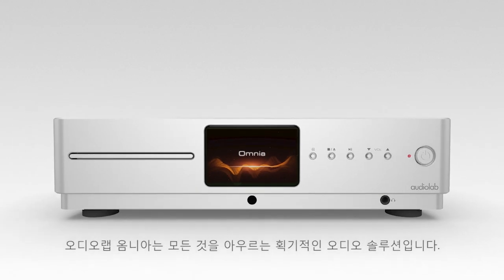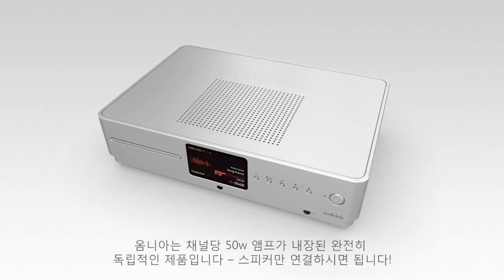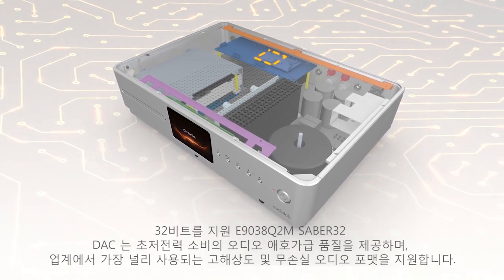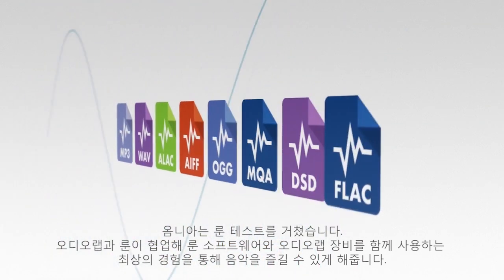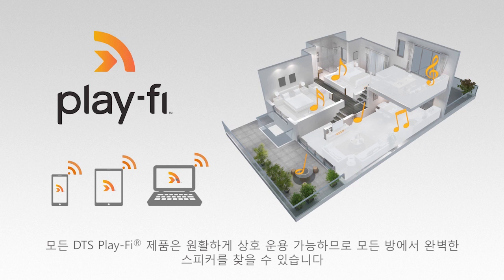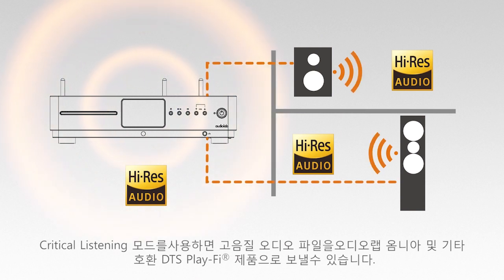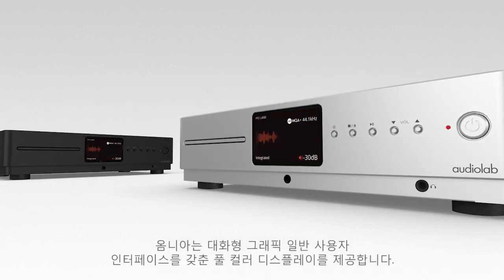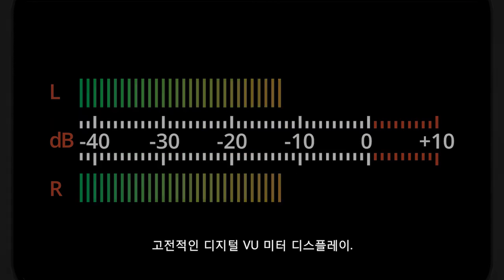오디오랩 옴니아 제품 소개(audiolab Omnia the all encompassing audio solution)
일반적으로 하이파이와 라이프스타일을 구분하는 경계를 모호하게 하는 Omnia는 audiolab 전자 제품 감정가가 선택하는 데 도움이 되는 모든 혈통을 제공합니다. 그러나 디자인, 소재 미학 및 사용 편의성에 대한 방종은 타협하지 않는 홈 오디오 시스템을 위해 매끄럽고 편리하며 사용하기 쉬운 센터피스로 만드는 모든 기능을 갖추고 있음을 의미합니다.

Omnia는 수상 경력에 빛나는 즉시 알아볼 수 있는 audiolab 디자인 신호를 유지합니다. 소박하지만 눈에 띄는 외관을 가진 곡선형 브러시드 알루미늄 섀시는 '전형적인 오디오 랩'이지만 현대 생활 환경에 맞게 진화했습니다. Omnia는 매력적이면서도 눈에 띄지 않아 거실과 감상실 모두에 완벽한 균형을 제공합니다.

음악이 그 어느 때보다 다양하고 소스가 더욱 다양한 세상에서 Omnia는 차별하지 않습니다. 음악을 어떻게 듣든 Omnia가 지원합니다. 요약하자면, audiolab Omnia는 CD 플레이어, 통합 앰프, 무선 스트리밍 플레이어, DAC, 헤드폰 앰프 및 프리앰프를 하나의 장치로 제공합니다!

온/오프라인 매장을 통해 청음 및 구매가 가능합니다.
소비코AV (제품 문의 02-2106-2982)

마샬 공식 수입원 소비코AV

소비코AV 정품을 구매하면 1년간 제품 보증이 됩니다!
직구시 국내에서 어떠한 서비스나 보증을 받을 수 없습니다.